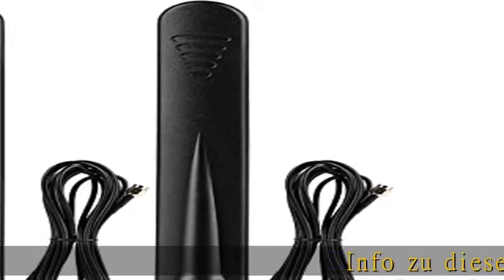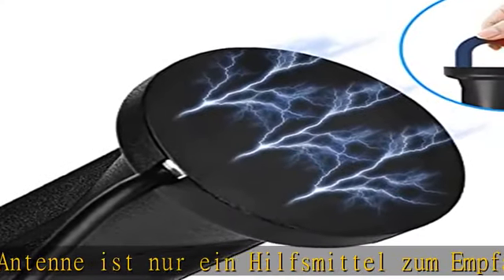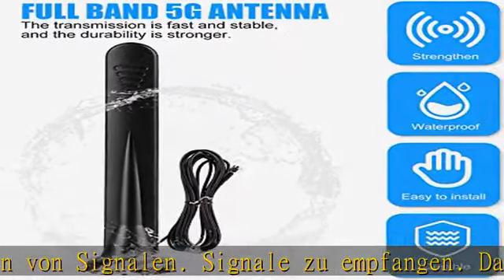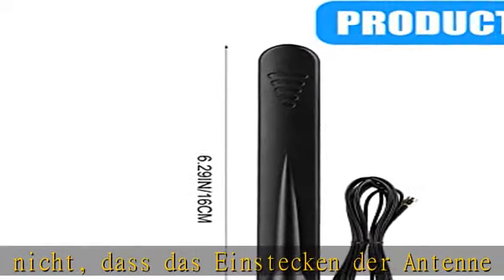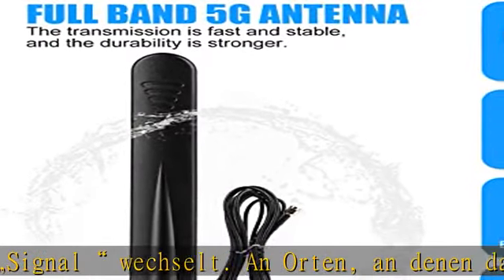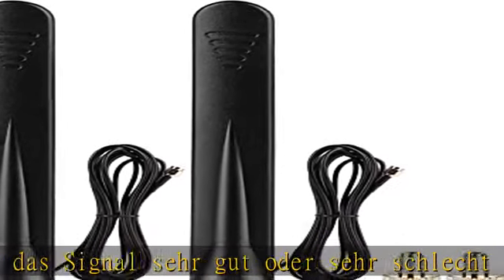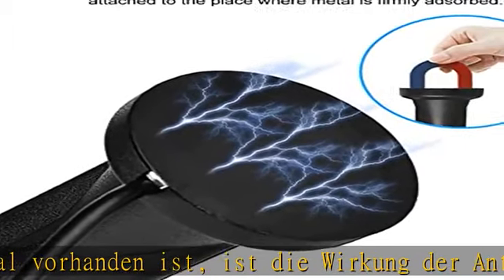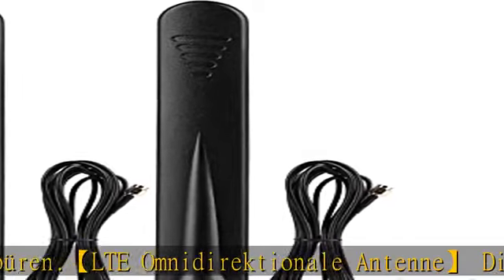2 Satz 4G 5G LTE Antenne,12 DBI Magnetfuß MIMO Antenne 4G Signalverstärker Omnidirektionale Netzwer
2 Satz 4G 5G LTE Antenne,12 DBI Magnetfuß MIMO Antenne 4G Signalverstärker Omnidirektionale Netzwerkantenne SMA TS9 Stecker mit 3m RG174 Kabel,für innen & außen 3G/4G/5G/GSM/GPRS Router Mobile Hotspot

2 Satz 4G 5G LTE Antenne,12 DBI Magnetfuß MIMO Antenne 4G Signalverstärker Omnidirektionale Netzwerkantenne SMA TS9 Stecker mit 3m RG174 Kabel,für innen & außen 3G/4G/5G/GSM/GPRS Router Mobile Hotspot